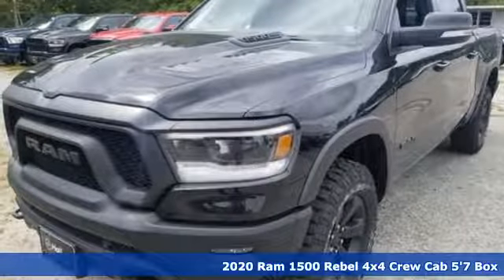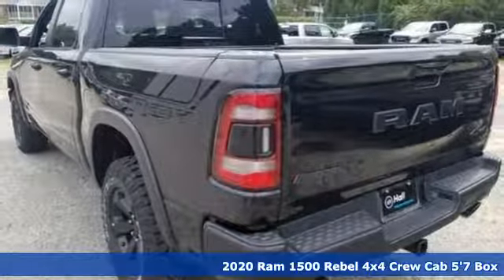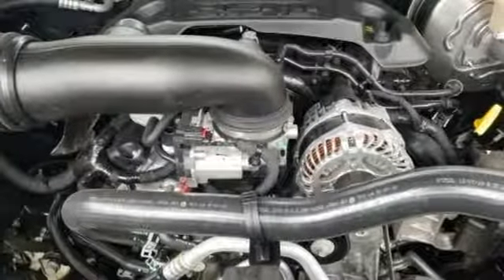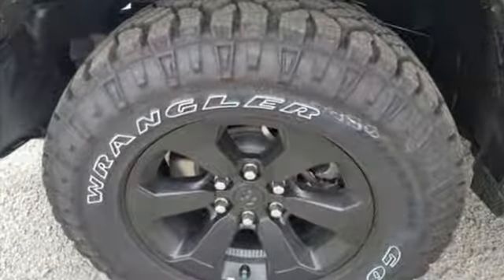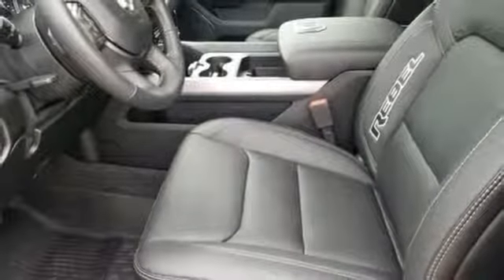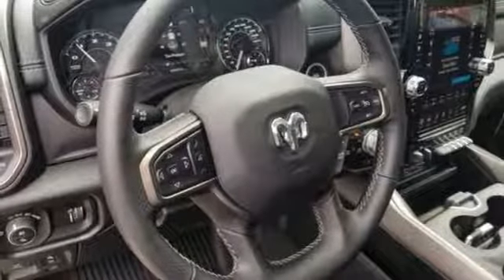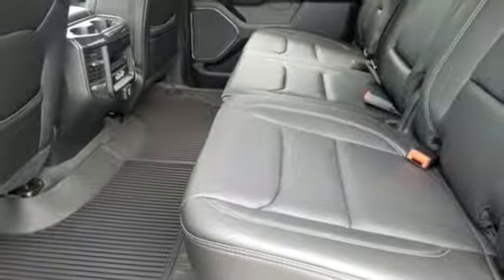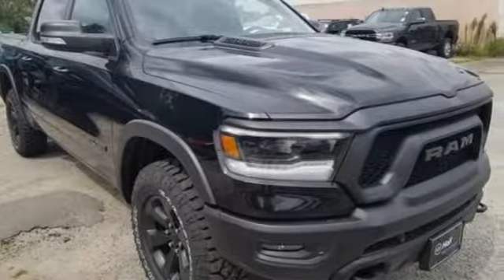New 2020 Ram 1500 Virginia Beach VA Norfolk, VA #18205024 - SOLD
Year: 2020
Make: Ram
Model: 1500
Trim: Rebel
Engine: HEMI 5.7L V8 Multi Displacement VVT
Transmission: 8-Speed Automatic
Color: Black
Interior: Black
Stock #: 18205024
VIN: 1C6SRFLT4LN131129
ABS brakes, Alloy wheels, Compass, Electronic Stability Control, Heated door mirrors, Illuminated entry, Low tire pressure warning, ParkView Rear Back-Up Camera, Remote keyless entry, Traction control, 3.92 Rear Axle Ratio, 4 Way Front Headrests, 48V Belt Starter Generator, 4G LTE Wi-Fi Hot Spot, 4-Wheel Disc Brakes, 6 Speakers, Air Conditioning, AM/FM radio: SiriusXM, Brake assist, Bucket Seats, Cloth/Vinyl Low Back Bucket Seats, Delay-off headlights, Driver door bin, Dual front impact airbags, Dual front side impact airbags, Front anti-roll bar, Front Bucket Seats, Front Center Armrest w/Storage, Front fog lights, Front reading lights, Front Seat Back Map Pockets, Front wheel independent suspension, Full Length Upgraded Floor Console, Fully automatic headlights, GPS Antenna Input, Leather steering wheel, Occupant sensing airbag, Outside temperature display, Overhead airbag, Overhead console, Panic alarm, Passenger door bin, Passenger vanity mirror, Power 4-Way Driver Lumbar Adjust, Power door mirrors, Power driver seat, Power steering, Power windows, Radio data system, Radio: Uconnect 3 w/5" Display, Rear 60/40 Folding Seat, Rear anti-roll bar, Rear Parking Sensors, Rear seat center armrest, Rear step bumper, SiriusXM Satellite Radio, Speed control, Split folding rear seat, Steering wheel mounted audio controls, Tachometer, Telescoping steering wheel, Tilt steering wheel, Trip computer, Variably intermittent wipers, and Voltmeter. *Every Internet Price includes current applicable manufacturer rebates, incentives, and dealer discounts. Some incentives may require financing through Chrysler Capital on approved credit. You may also qualify for additional manufacturer incentive programs (e.G., College graduate, owner loyalty, and military). See dealer for more details about these programs. Your additional costs are sales tax, tag and title fees for the state in which the vehicle will be registered, any dealer-installed options (if applicable) and a dealer processing fee ($699 Virginia, North Carolina). Prices are subject to change, and prior sales are excluded. While every reasonable effort is made to ensure the accuracy of this information, we are not responsible for any errors or omissions contained on these pages. Please verify any information in question with the dealer. Price includes: $1,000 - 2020 National Retail Consumer Cash 20CL1. Exp. 09/30/2019, $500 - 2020 Retail Bonus Cash 20CLA1. Exp. 09/30/2019, $500 - Chrysler Capital 2020 Bonus Cash 20CL5. Exp. 09/30/2019

Address:
3152 Virginia Beach Blvd